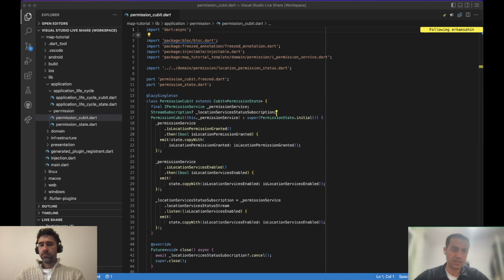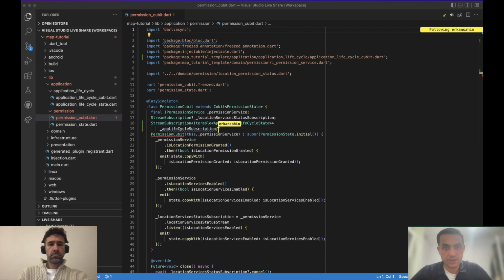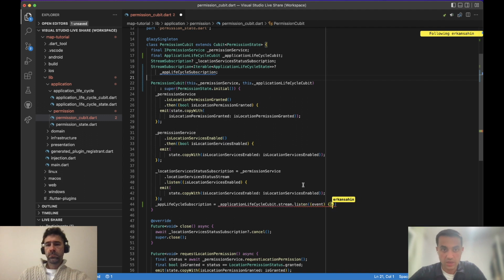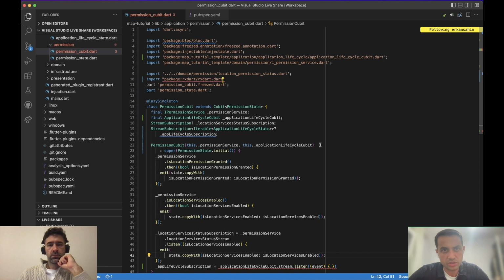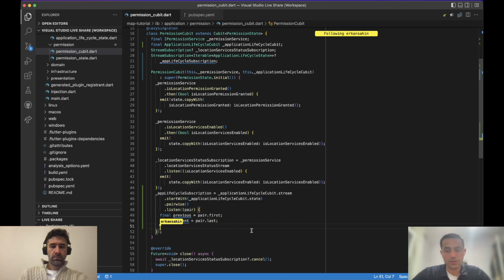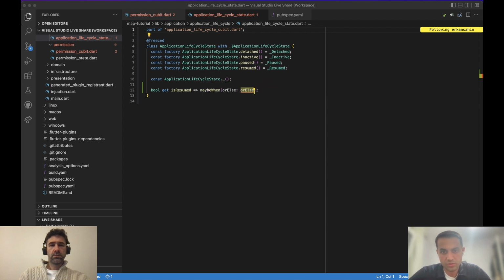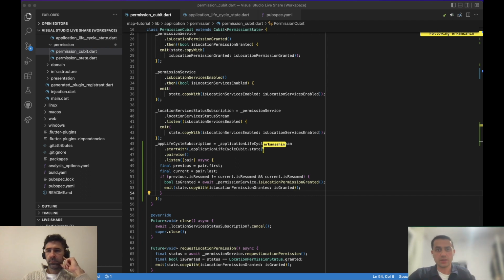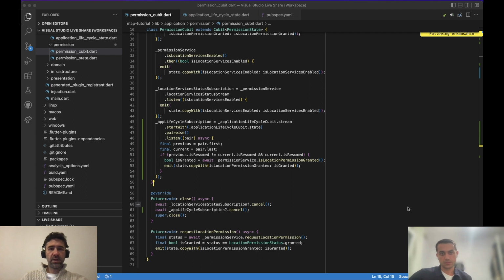Handle BLOC-TO-BLOC communication in Flutter: ApplifeCycleCubit-PermissionCubit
In the previous video, we implemented App Life Cycle Cubit to watch the status change of the application.

In this video, we will listen to the state changes of the App Life Cycle Cubit inside the Permission Cubit to understand whether the user modified the location permission status.